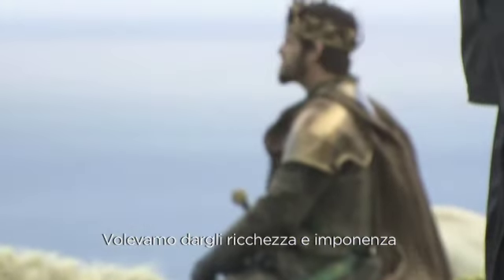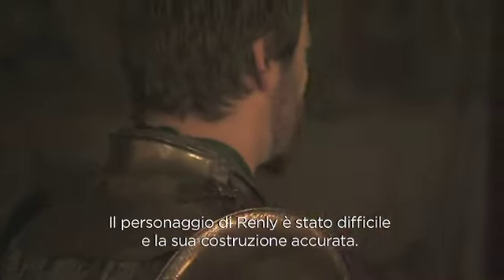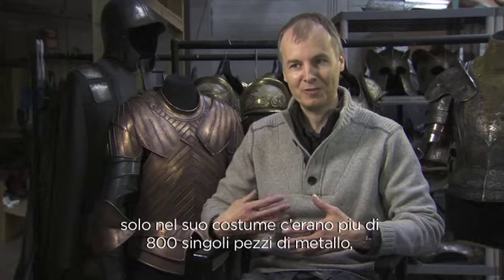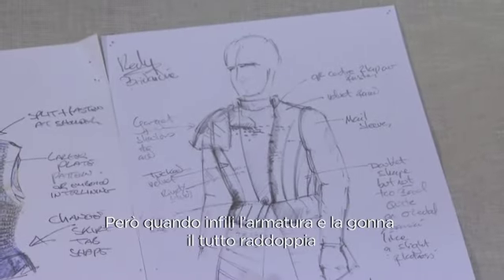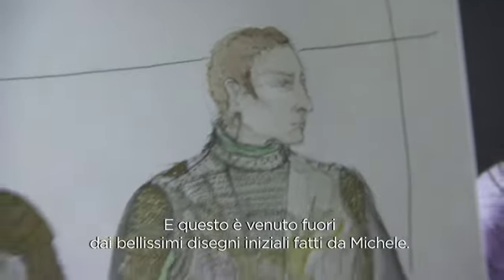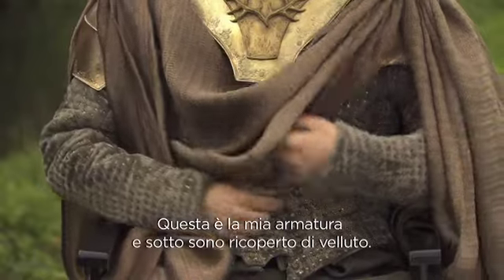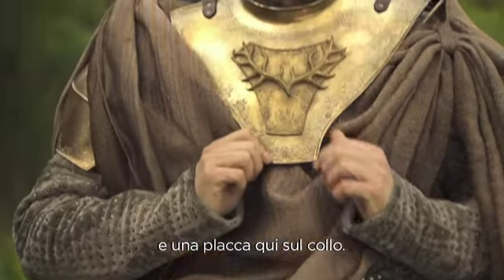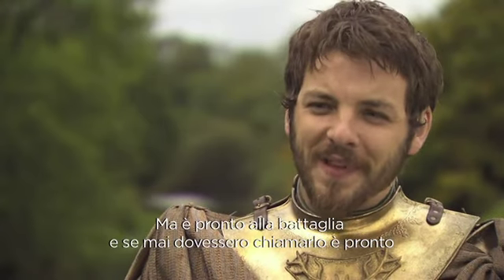Il trono di spade - 2^ stagione: L'armatura di Renly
Il trono di spade 2^ stagione dall'11 maggio su Sky Cinema 1